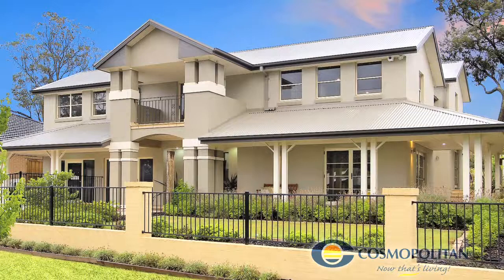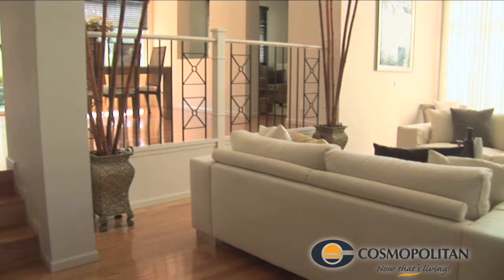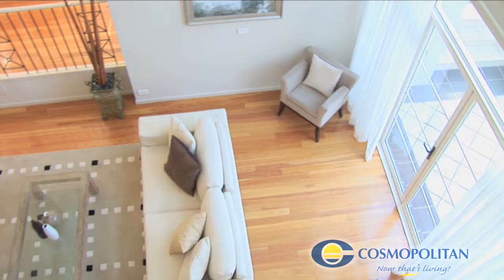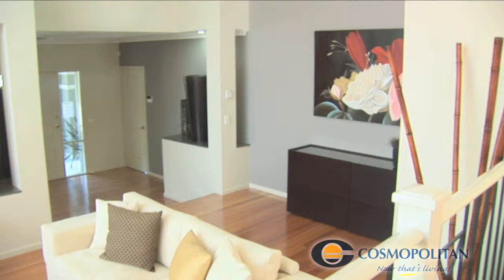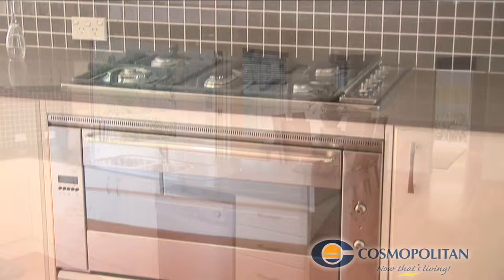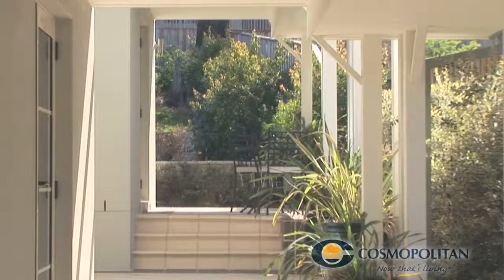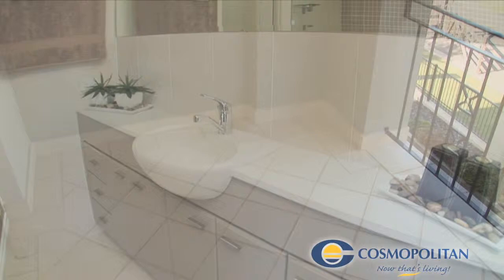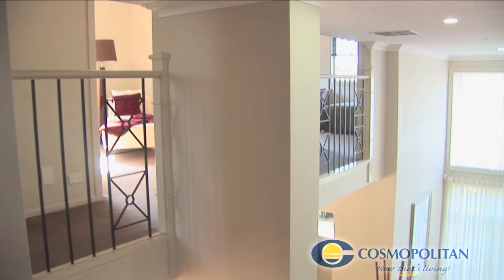"The Renmark" - Home Walkthrough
A video tour of "The Renmark", designed and built by Cosmopolitan, a home construction company based in NSW and QLD, Australia. The Renmark is on display at Bridgewater Estate, Camden South, NSW.

Client: Cosmopolitan
Producer: Mikel Kew / Lachlan Thompson

Need something similar for your business? You'd be surprised how cost effective it can be.